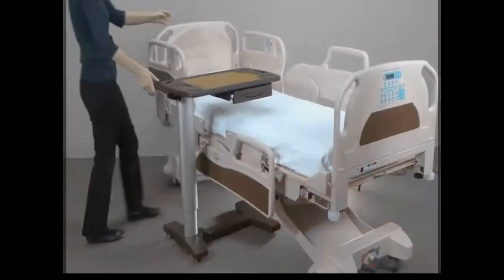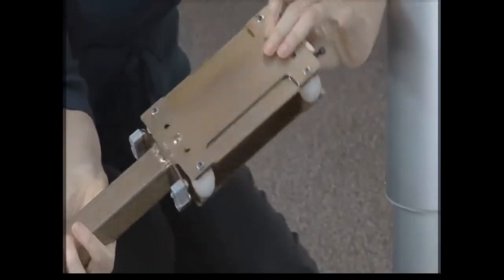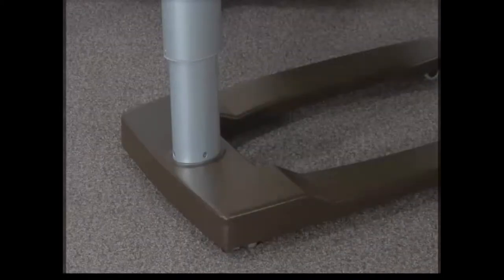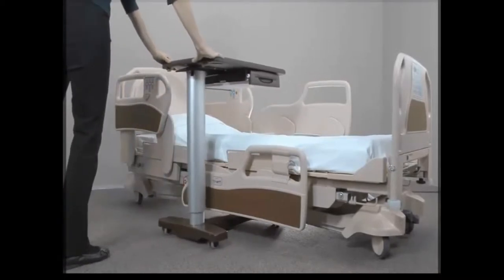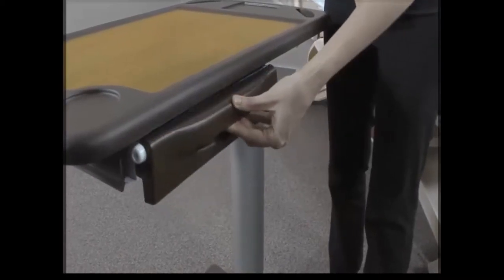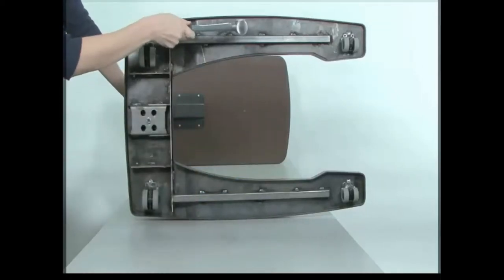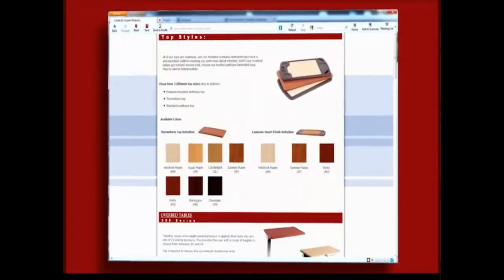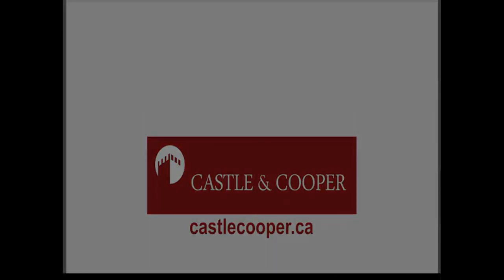Hospital bed tray table with drawer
Hospital bed tray table with drawer with detail pictures and much more

hospital bed table with drawer
over the bed table
hospital bed tray table
overbed table with drawer
hospital bedside table with drawers
over bed table on wheels
hospital bedside table on wheels
bedside tray table on wheels